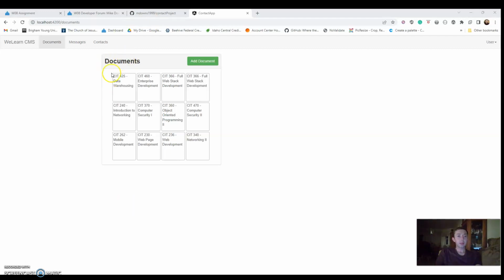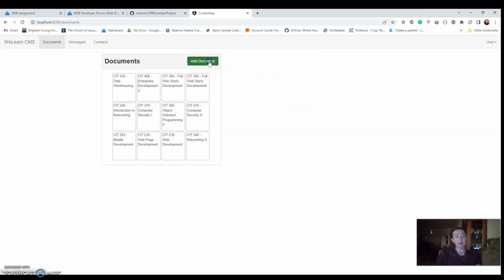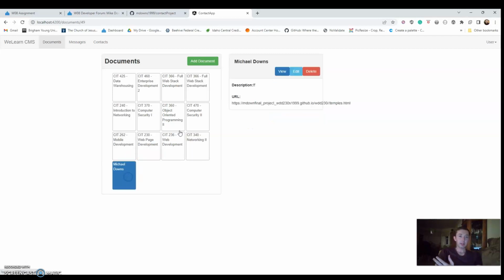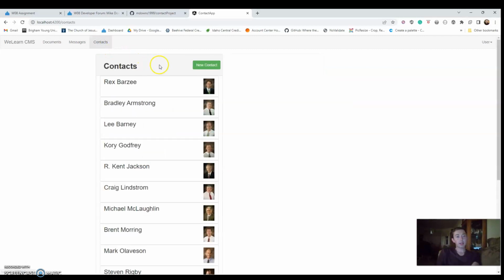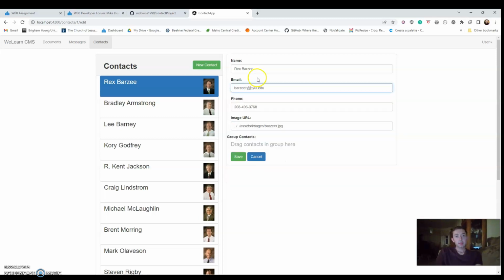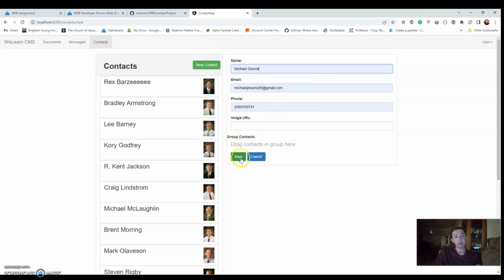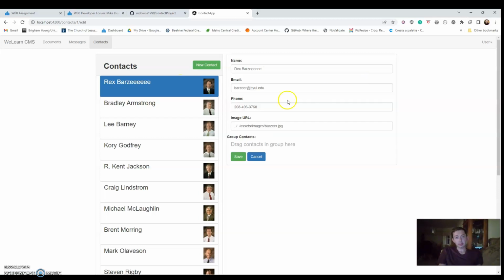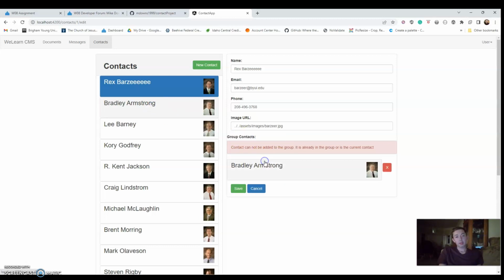WDD 430 W8